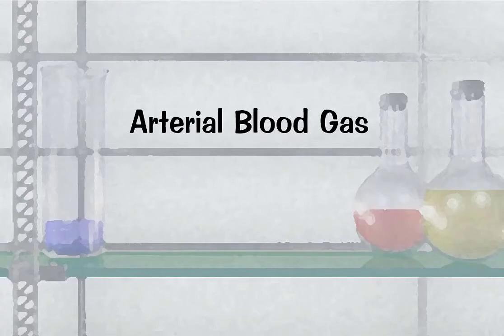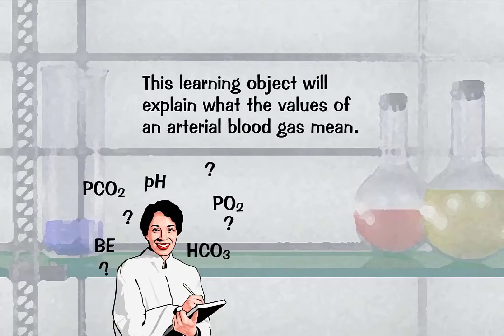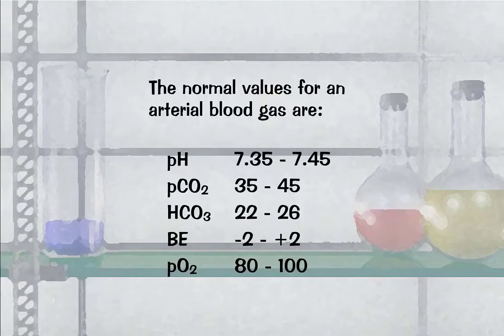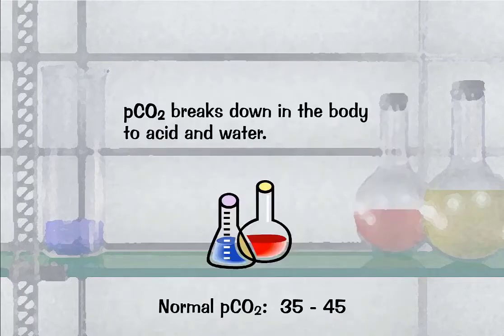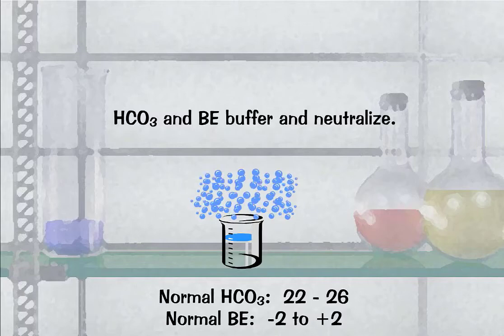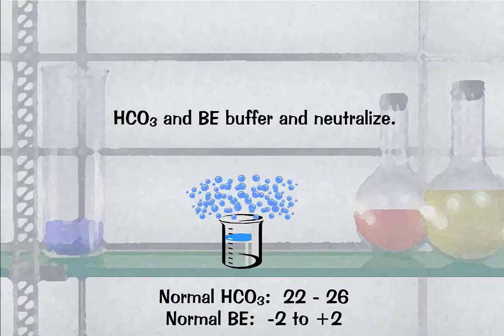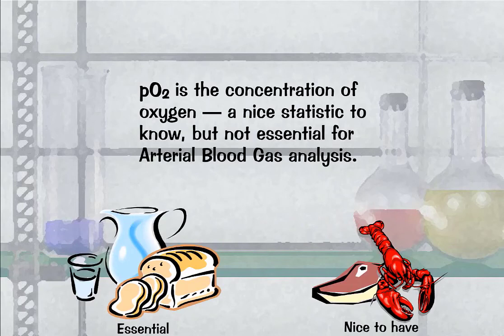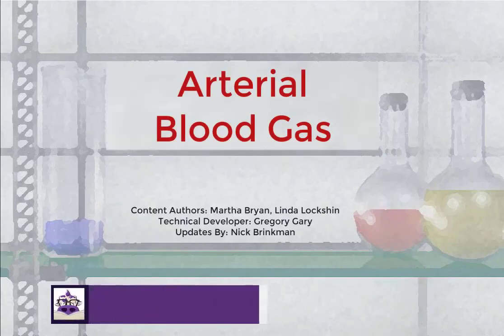Arterial Blood Gas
A short explanation of the values used for arterial blood gas analysis.

Credits:
    - Content Author: Martha Bryan and Linda Lockshin
    - Video Developer: Nick Brinkman